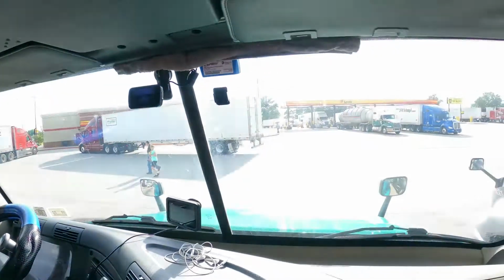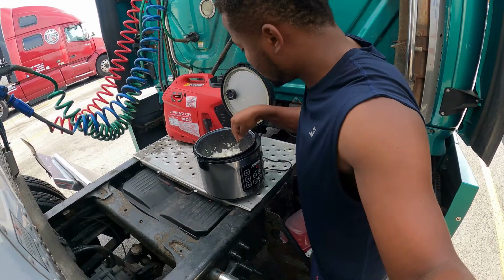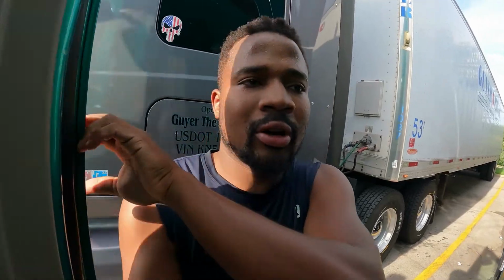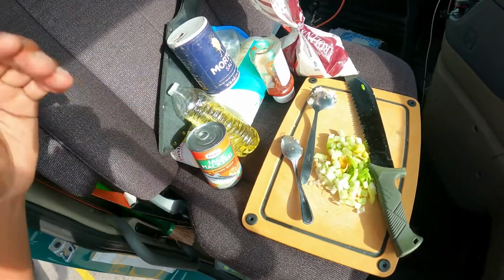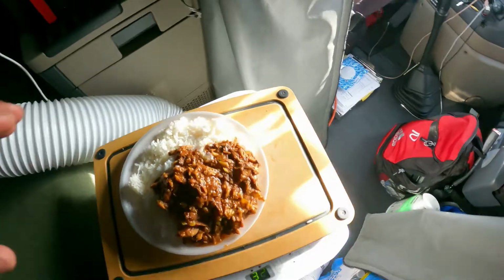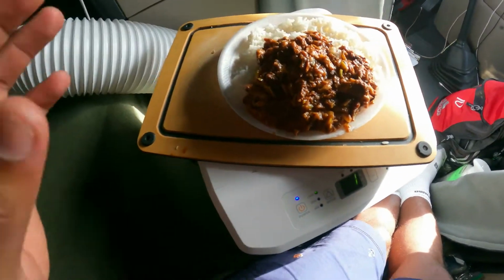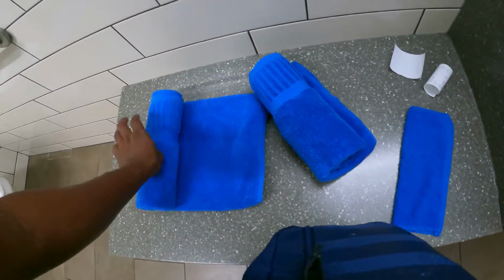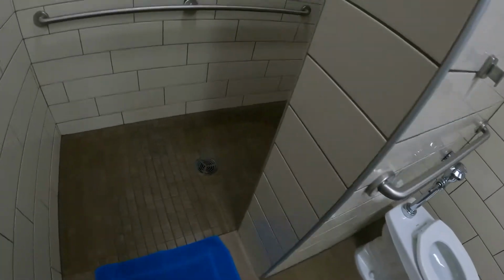OTR Trucking vlog - Picking up a load, Cooking at love's truckstop while staying cool without an APU